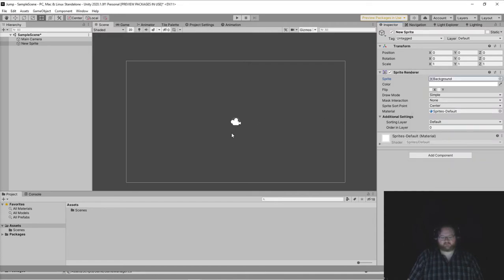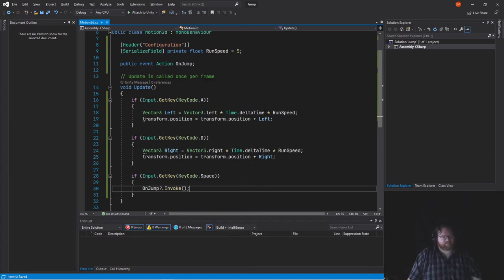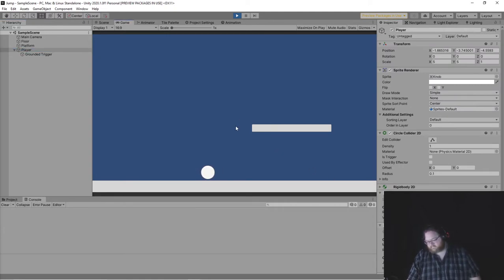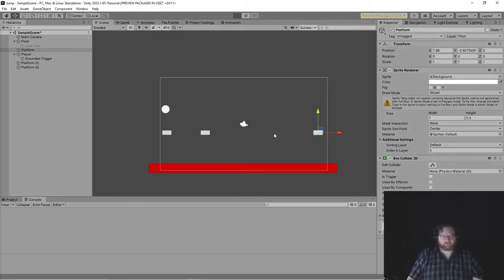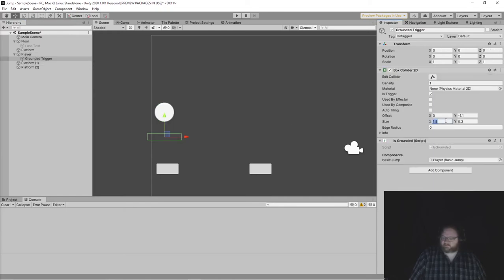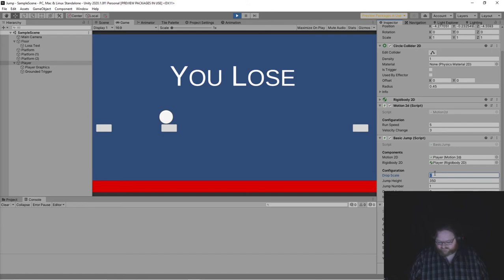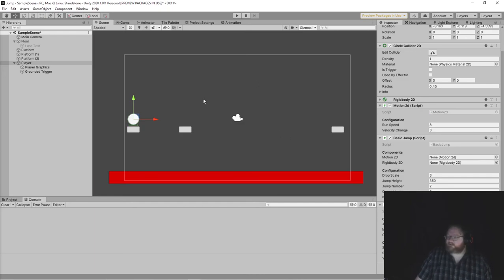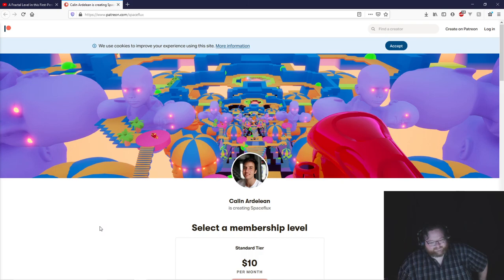Unity Mechanics Monday August 31: 2d Jump system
Join Justin as he stumbles his way into making a 2d jump system that feels good and is fully customizable.